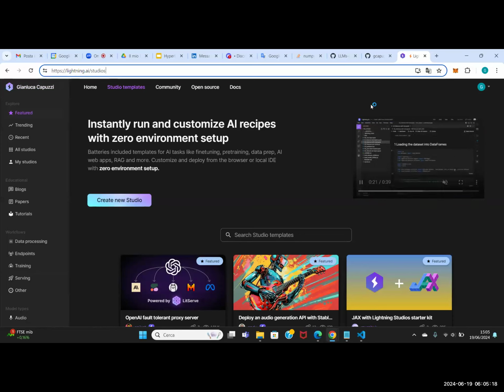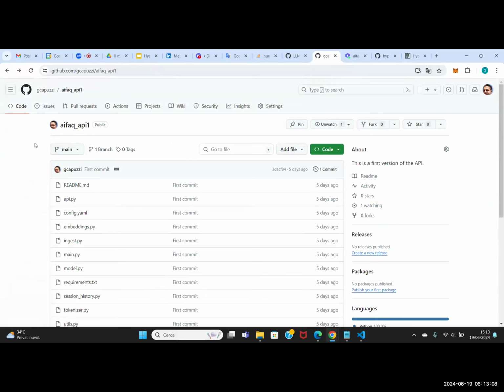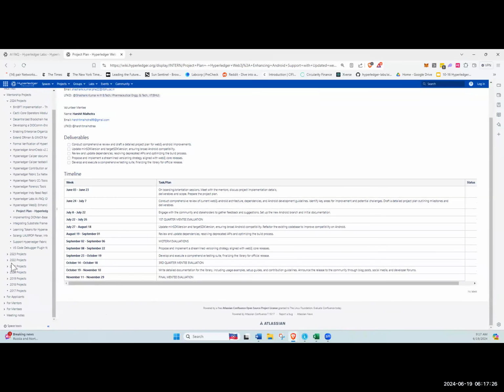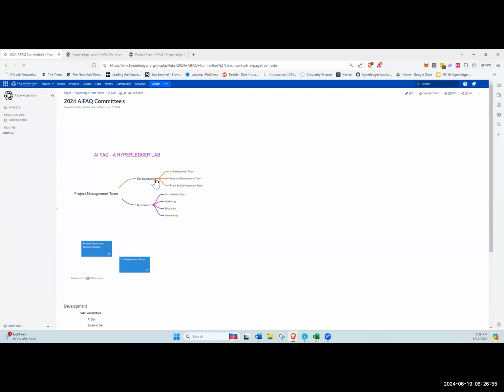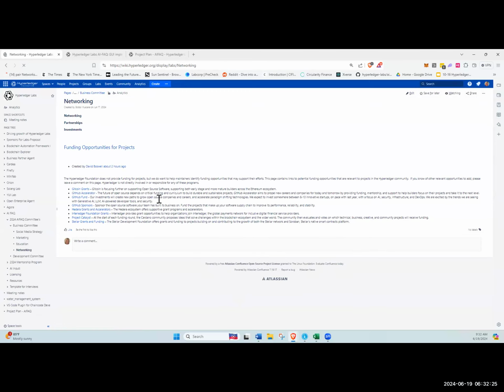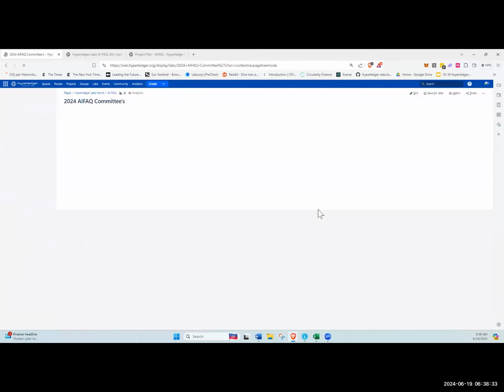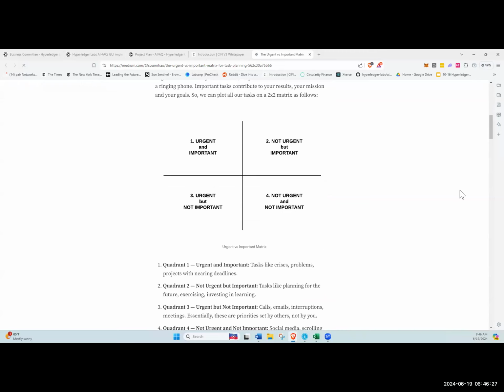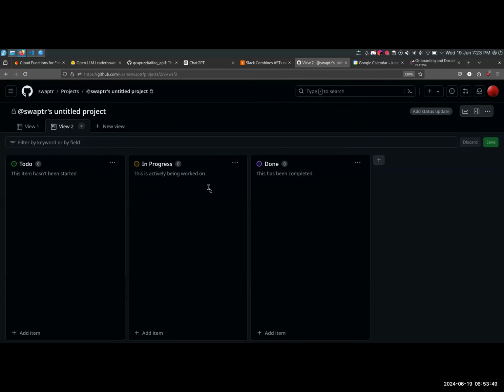Onboarding and Documentation Task Forces